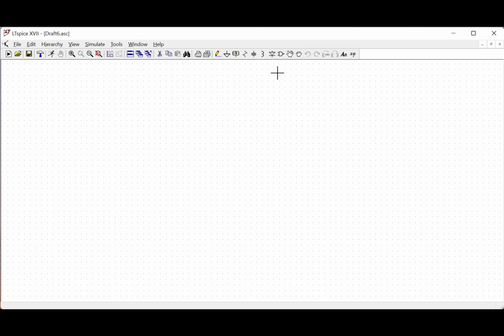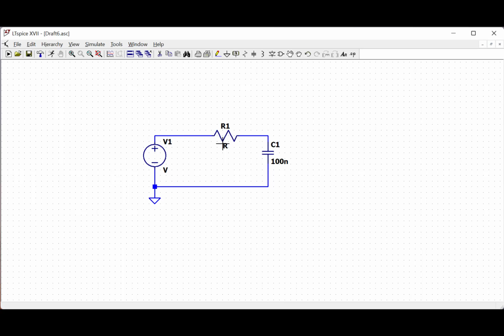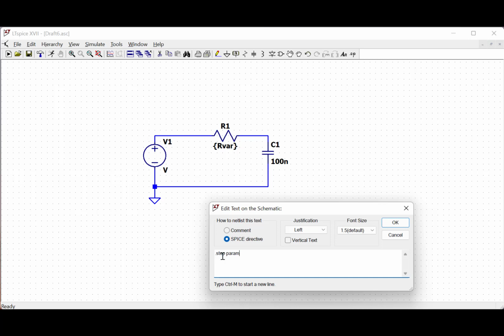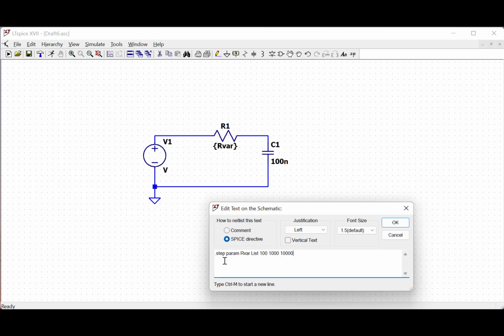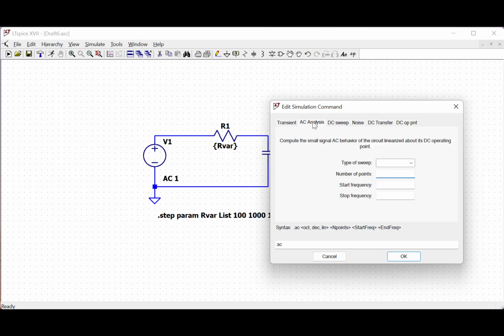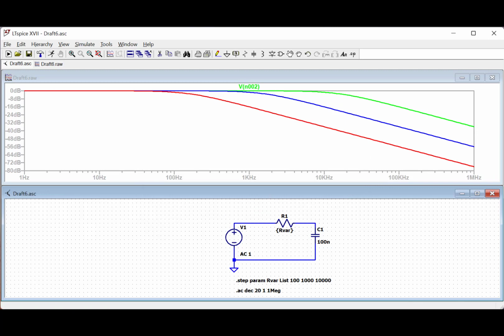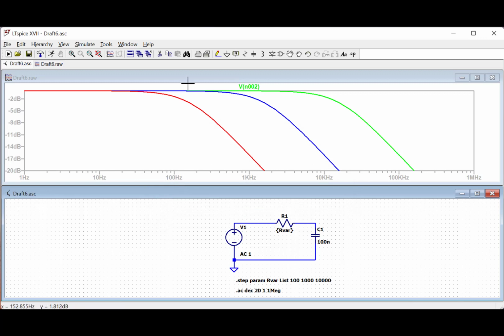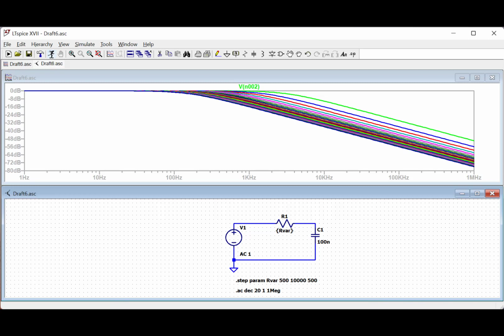06 - A practical approach to LTspice - Parametric simulation